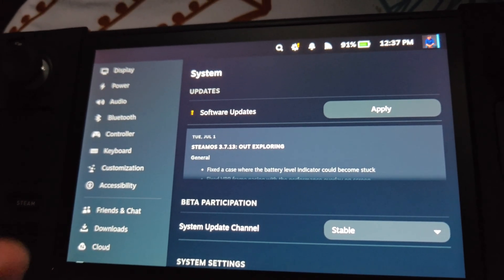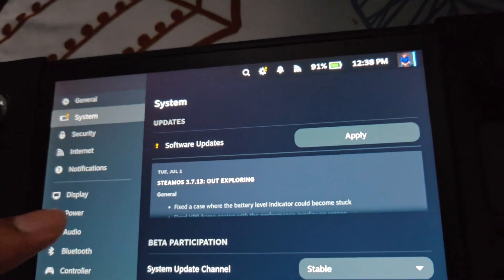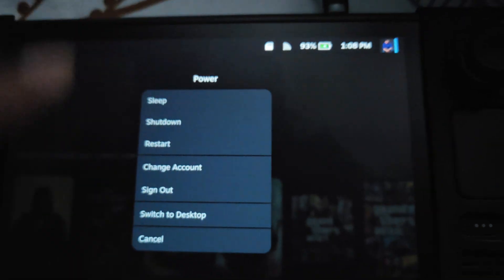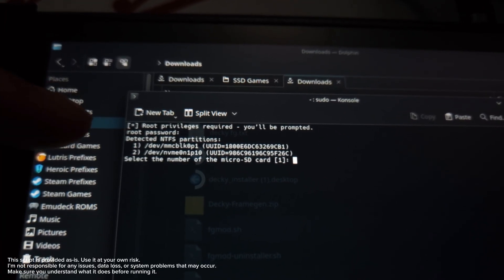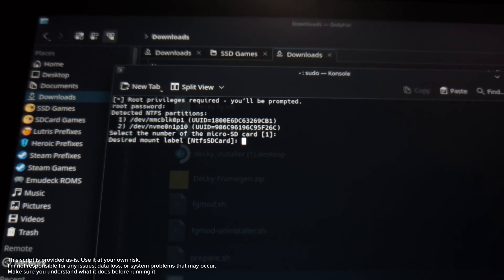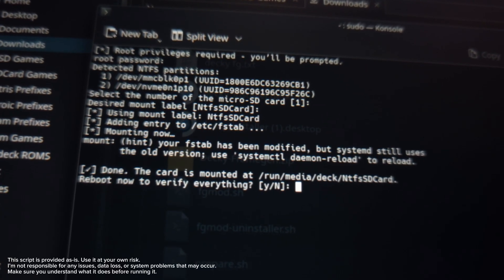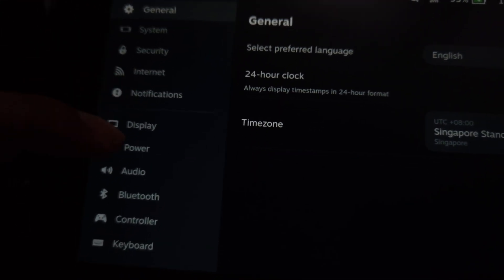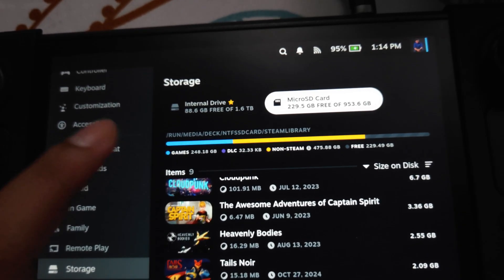How to use NTFS SD Card on Steam Deck in just a few clicks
Your NTFS SDCard won't work after SteamOS update? I got you.